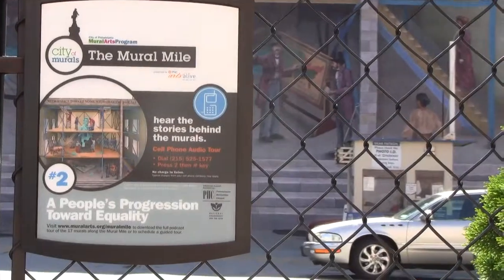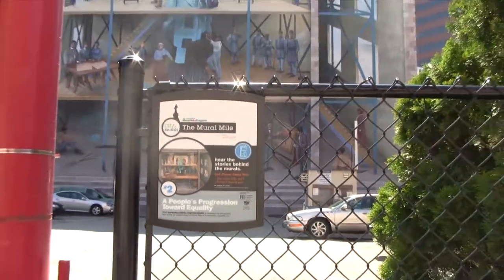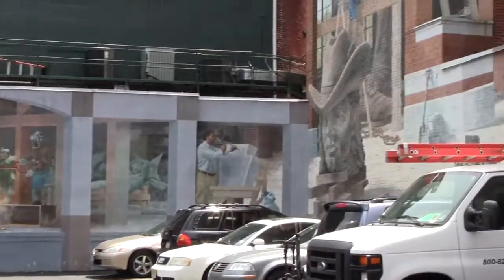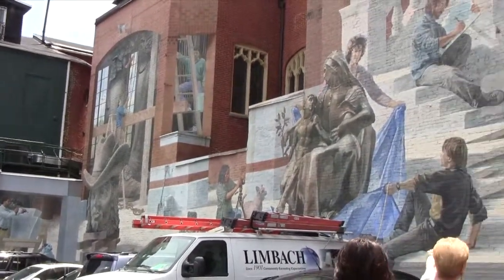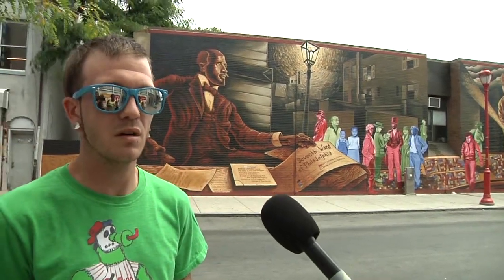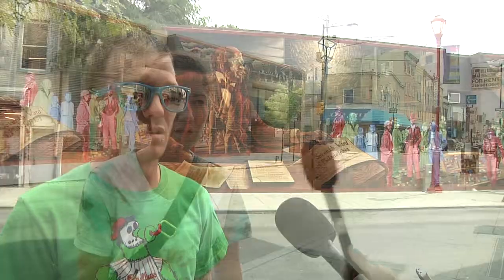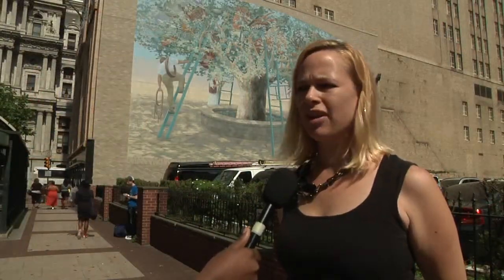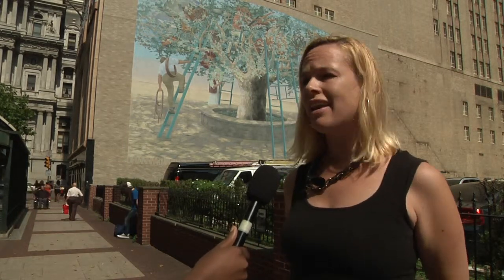The Mural Mile | 2010 WHYY Young Journalists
WHYY Young Journalists Summer Camp 2010
Video Report
The Mural Mile